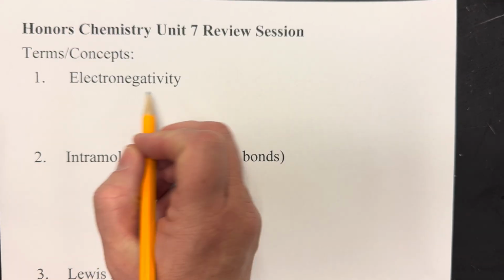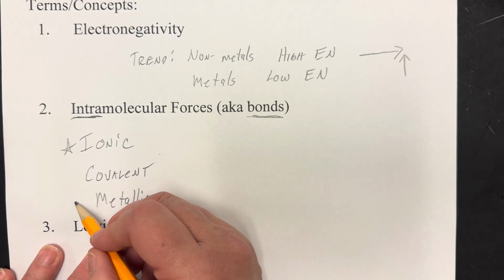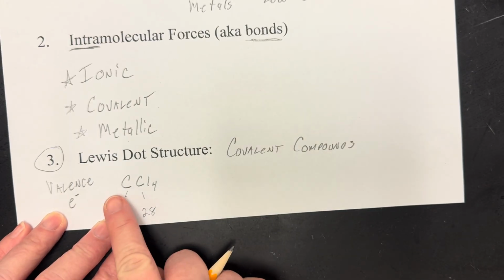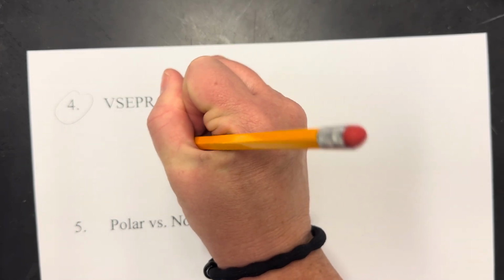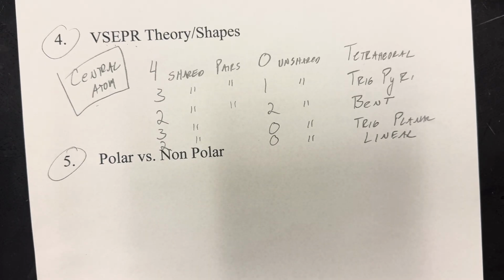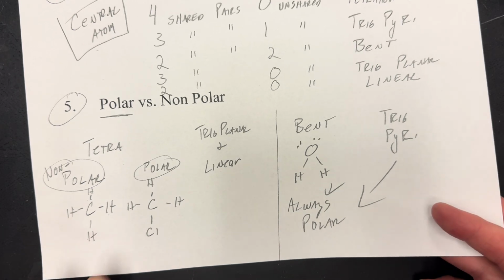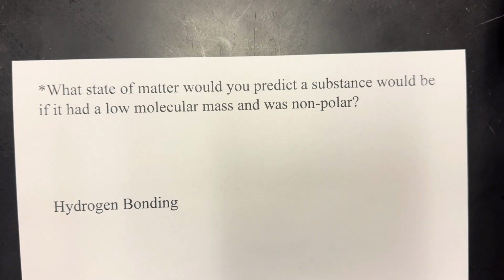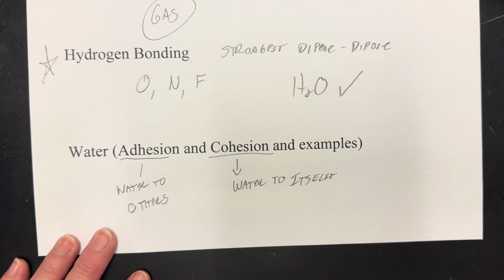Unit 7 Bonding Review Session